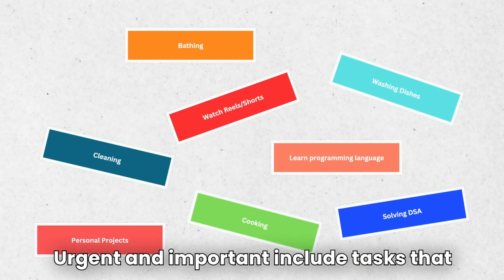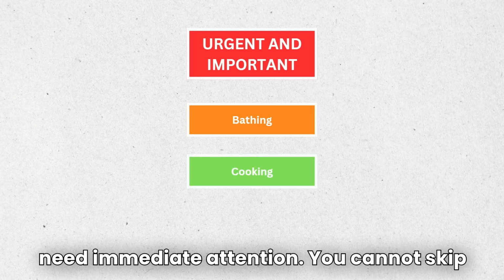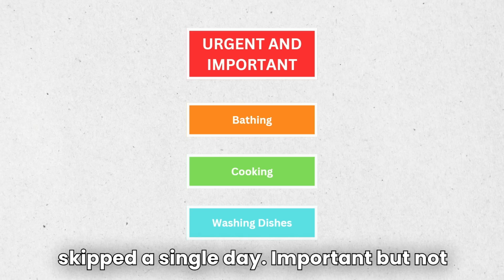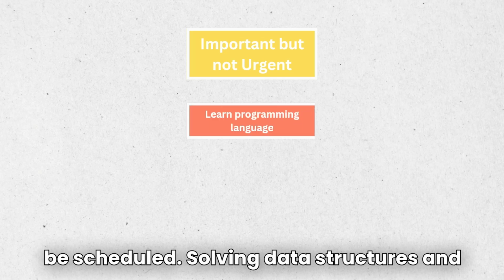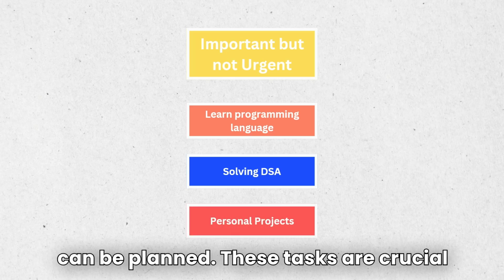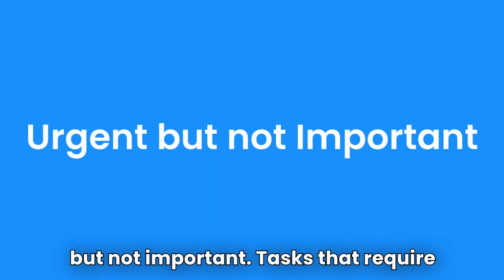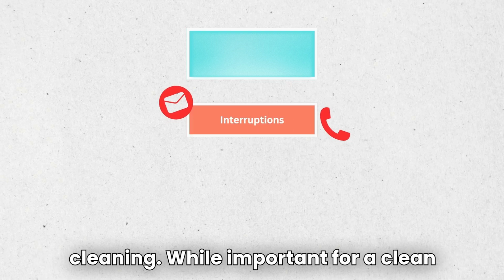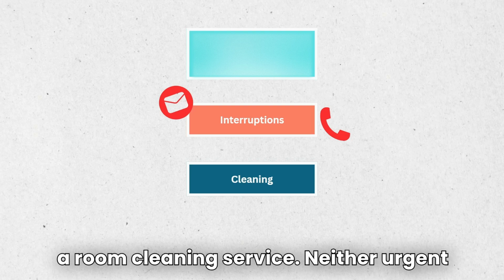What is the Eisenhower Matrix? | Master Your Time Management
In this video, we dive into the Eisenhower Matrix, a powerful time management tool that helps you prioritize tasks based on urgency and importance. Whether you’re a busy professional, a student, or anyone looking to boost productivity, the Eisenhower Matrix can transform how you manage your day-to-day tasks.